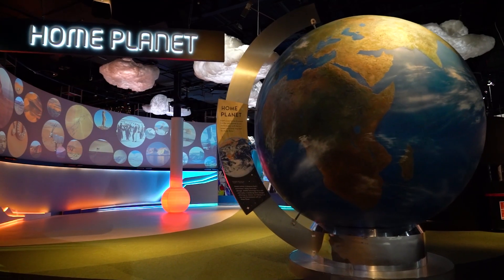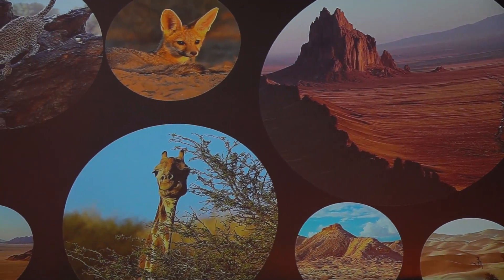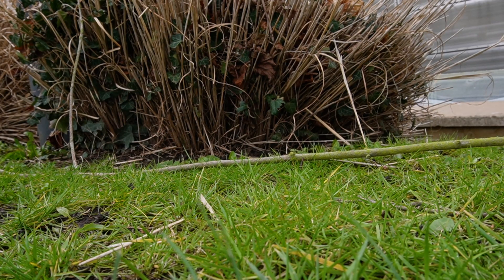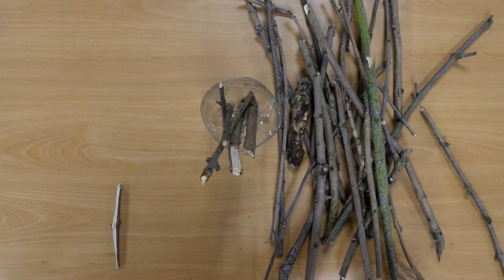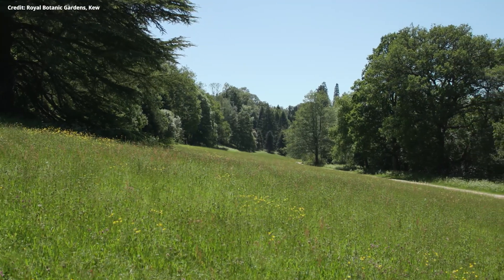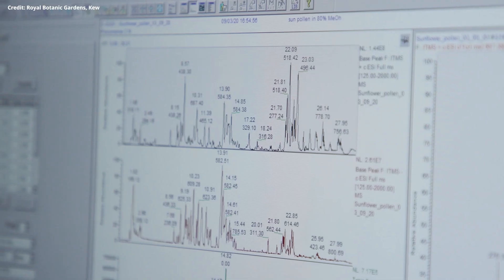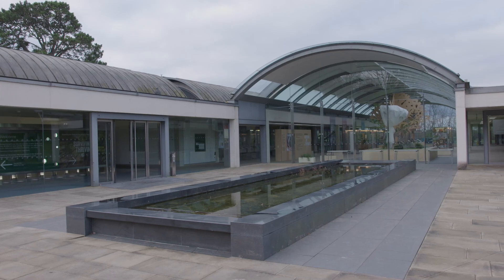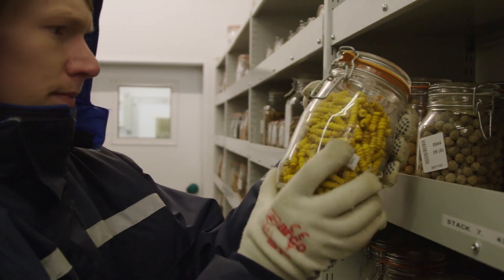How To Make A Bug Hotel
What is biodiversity and why is it important? Learn how we can help prevent biodiversity loss by making our spaces diverse and discover how will that look after our home planet.

🐛 We can start by making a Bug Hotel! You'll need: a plastic bottle, twigs, pine cones, and scissors. ✂️

In this video, Claire finds out how our friends at Kew Gardens are working globally to protect biodiversity. 🌿🔬🌷

We'd love to see your bug hotels and hear about what you're doing to help biodiversity. Please share your creations with us. 📷